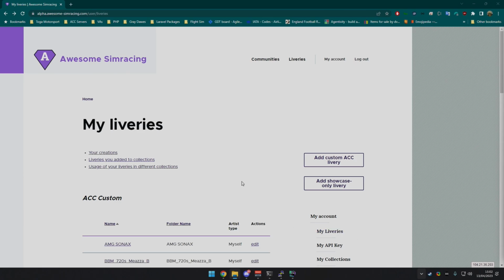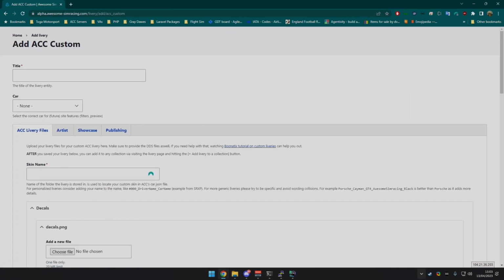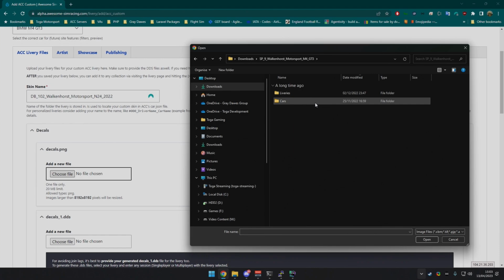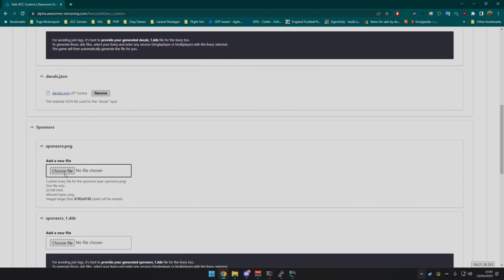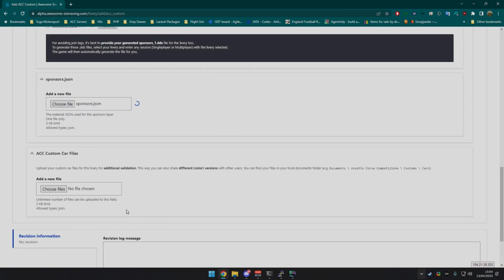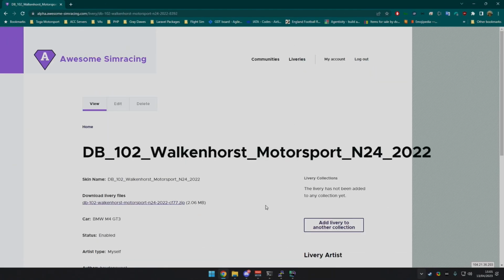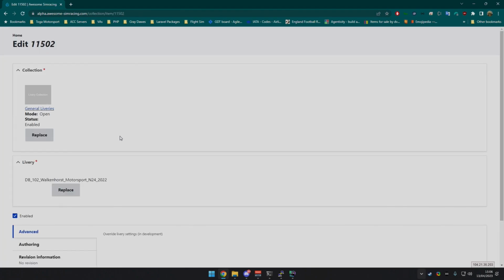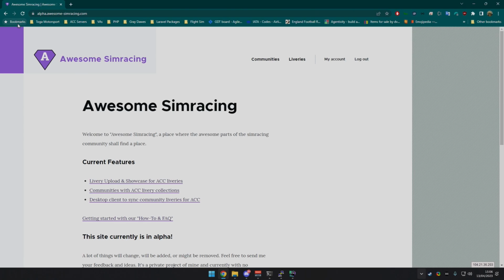HOW TO ADD A CUSTOM LIVERY TO AWESOME SIM RACING | ASSETTO CORSA COMPETIZIONE | TOGA MOTORSPORT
In this video, I wil run through how to upload a livery in Awesome Sim Racing and then add to a collection.